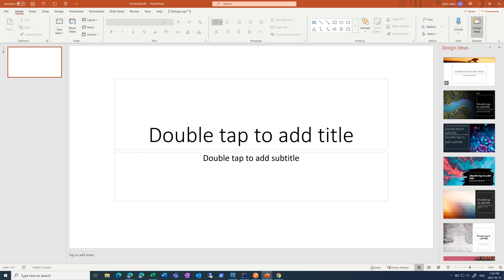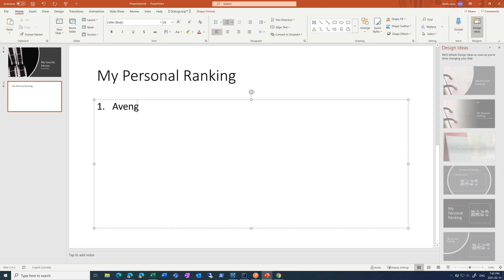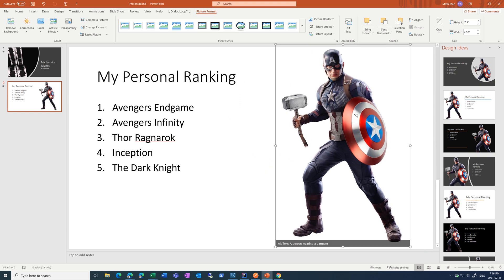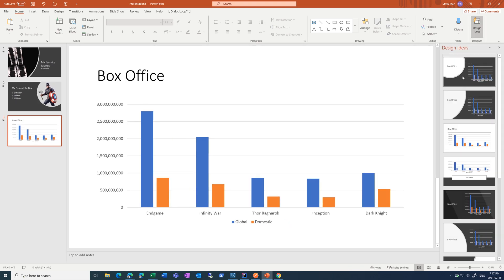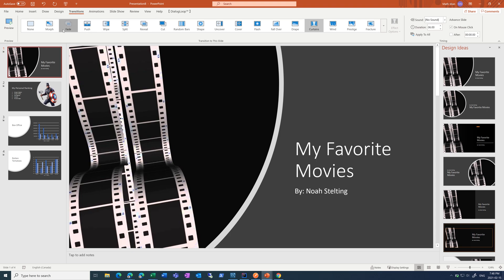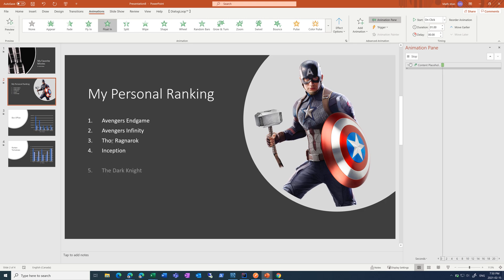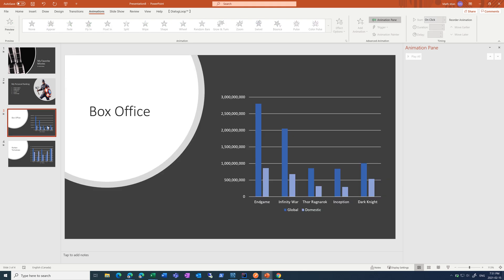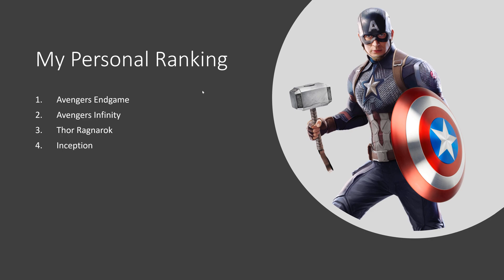How to Make a Great PowerPoint Presentation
Some advice on how to make better PowerPoint presentations. Showing an example PowerPoint presentation that I make in less than 10 minutes. From a guy who is decent at PowerPoint.